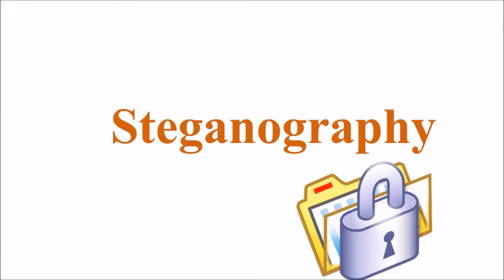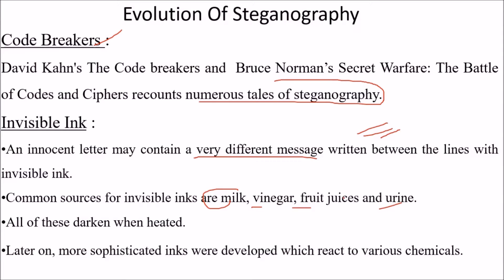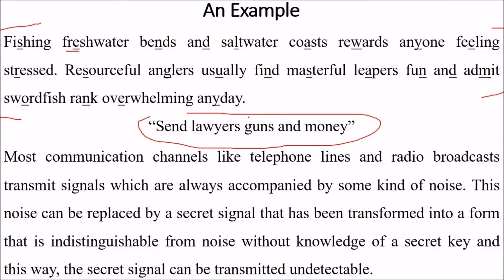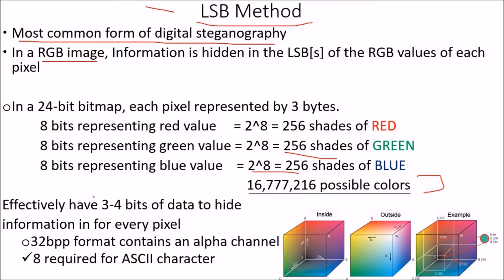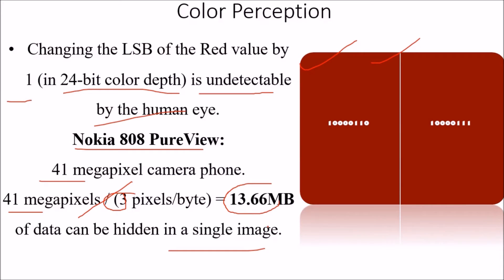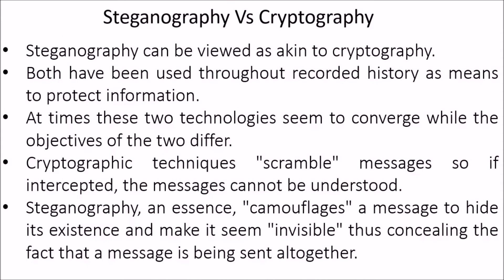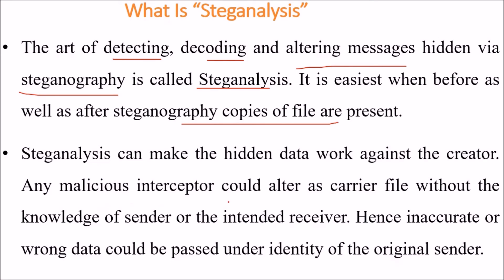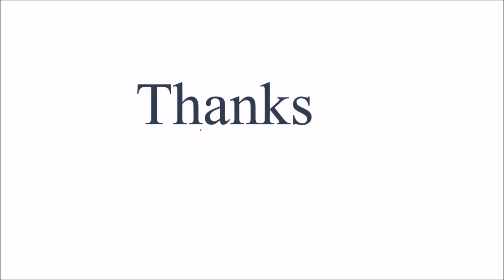INTRODUCTION TO STEGANOGRAPHY | What Is Steganography & How Does It Work?